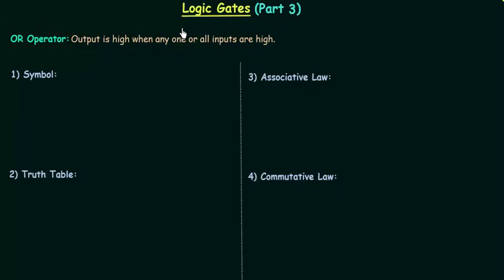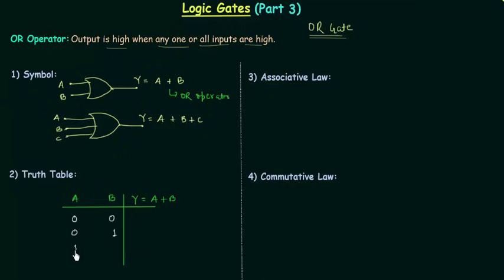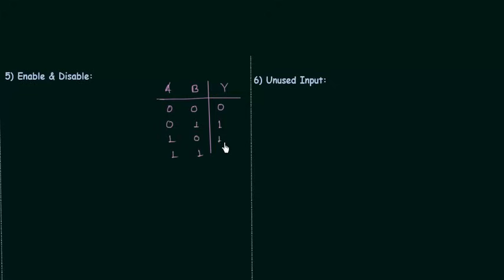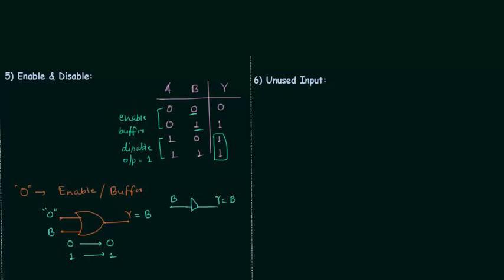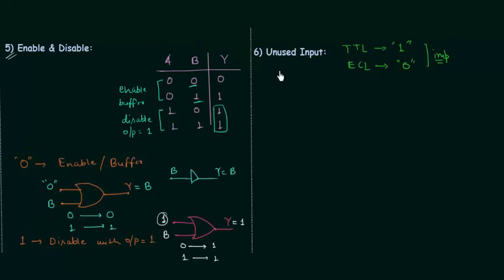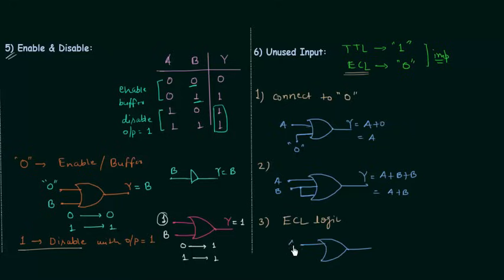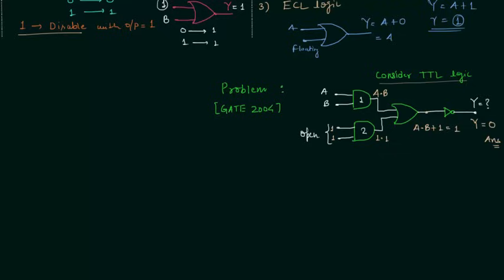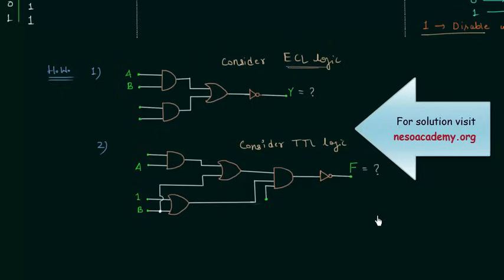Logic Gates (Part 3)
Digital Electronics: Logic Gates (Part 3)

Topics discussed:
1) Properties of OR gate.
2) Solved problem from GATE 2004 question paper.